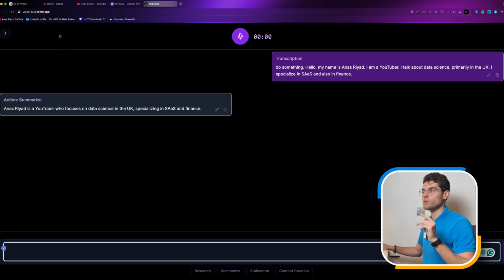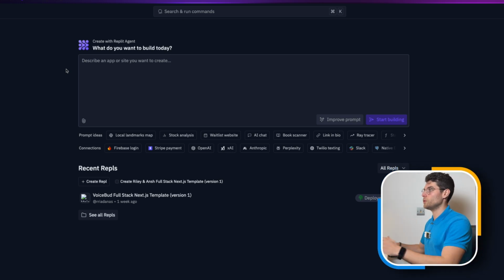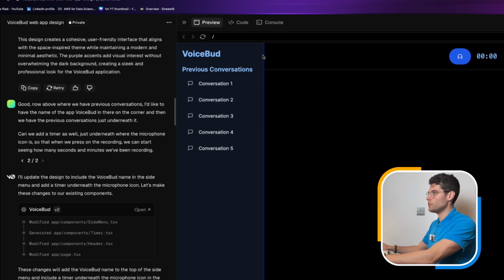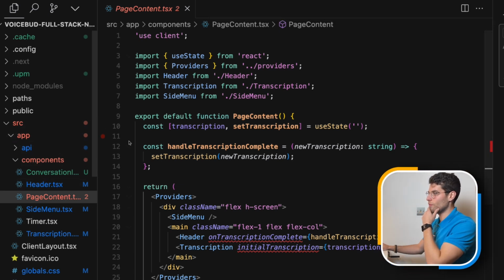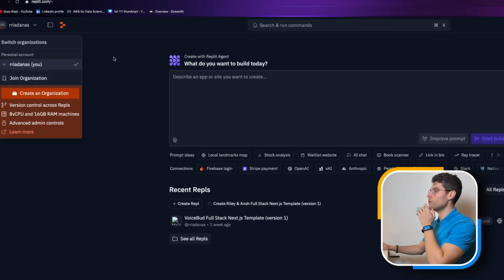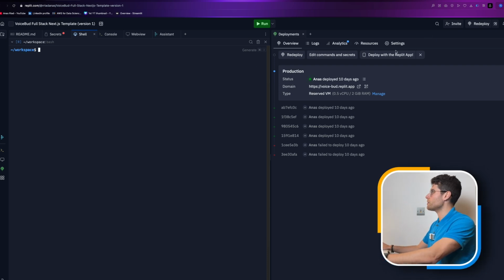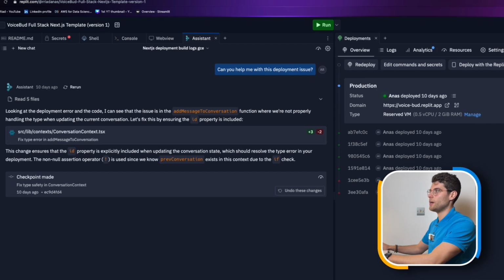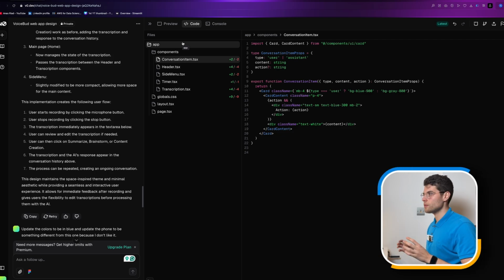I Built an AI Powered Voice Recorder App With Zero Coding (V0, Replit, Cursor AI)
I built VoiceBud over the weekend (roughly 6 hours) without coding myself. I used tools like V0 for frontend, Replit for Backend and deploying the app, and Cursor AI as a coding environment (IDE). As some of you might know I have a background in computer science and I work as a data analyst at the moment meaning that I have 0 experience as a software developer and yet I managed to build the app I always wanted by myself just in one weekend. I will show you briefly the tools and what I used to build VoiceBud but if you need a longer more detailed video please let me know in the comment section.

TIMESTAMPS:
0:00 - VoiceBud app
1:28 - AI tools Overview
3:13 - V0 (Frontend)
6:50 - Replit & Cursor AI